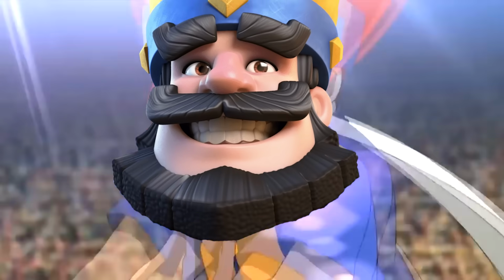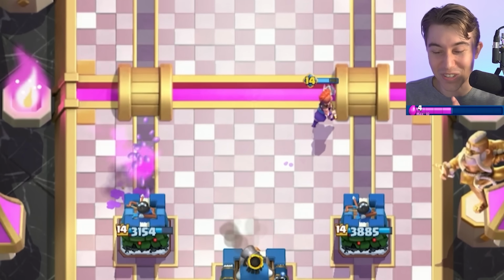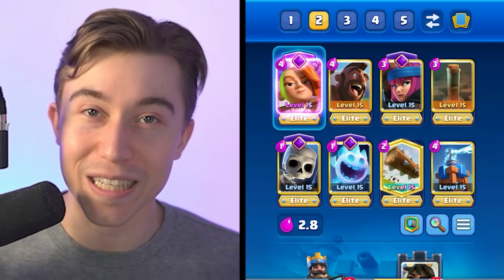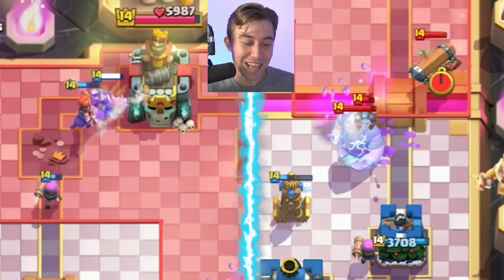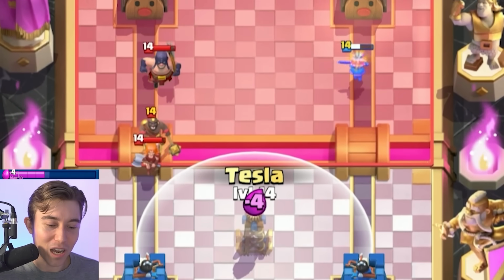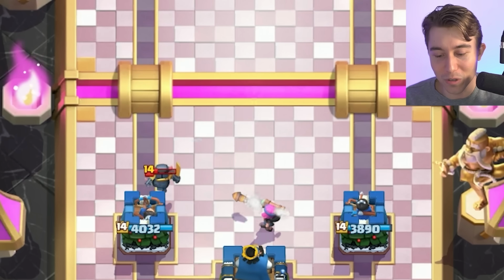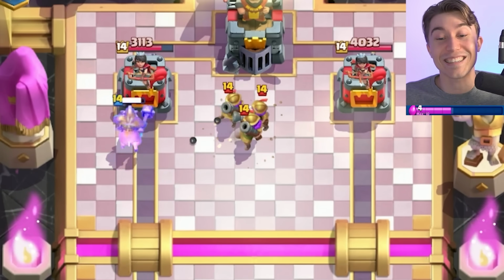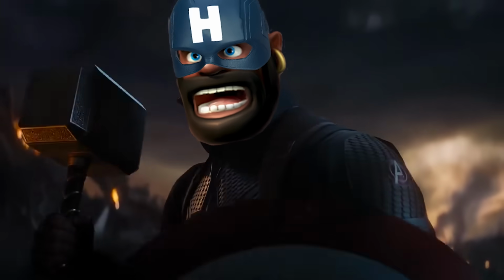BEST VALKYRIE EVOLUTION DECK in CLASH ROYALE! 🏆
Best Valkyrie Evolution Deck in Clash Royale | SirTagCR - Clash Royale

Step into the evolving world of clash royale, where we spotlight the valkyrie evolution, a strategic addition to the clash royale best deck lineup. This session is dedicated to mastering the valkyrie evolution deck, a dynamic force in the clash royale meta. Unveil the secrets behind the best evolved valkyrie deck and the best evo valkyrie deck, crucial for players looking to leverage this powerful new evolution. Whether you're refining your clash royale deck or seeking the best deck in clash royale, this guide offers deep insights into utilizing the evolved valkyrie. Prepare to harness the strength of the evo valk deck and make a formidable impact in the clash royale arena!